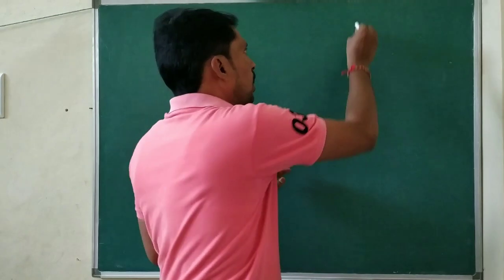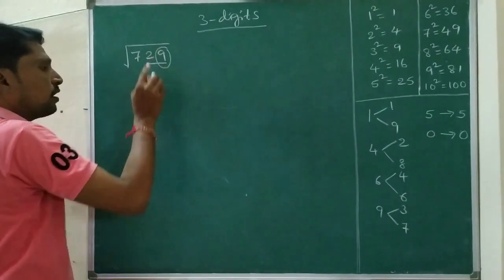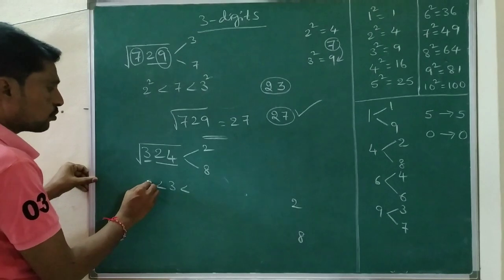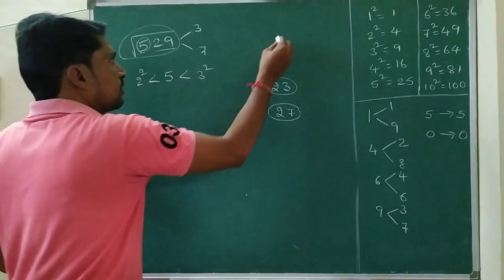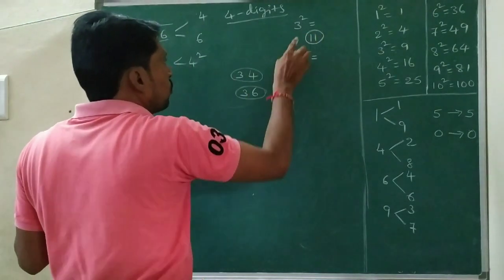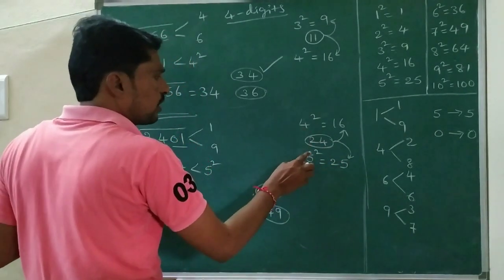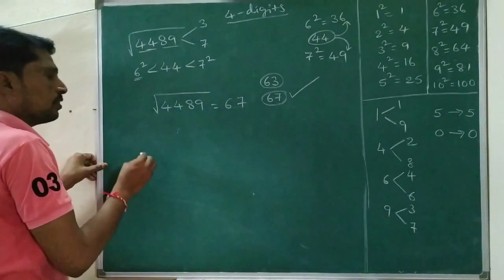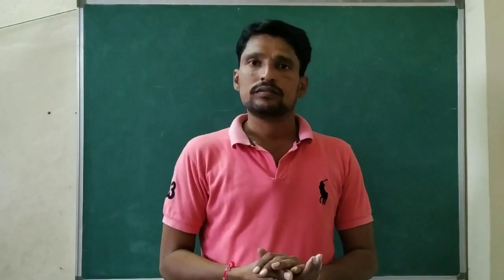SQUARE ROOT IN 2 SECONDS & SQUARES OF 1 to 10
present am posting class 10 vedios  & competitive exams special

Competitive exams
IBPS
RRB
NTPC
ALL compitative exams
square numbers
square root
finding square root
shortcut trick for square root
fAST-TRACK for square root
simple method for square root